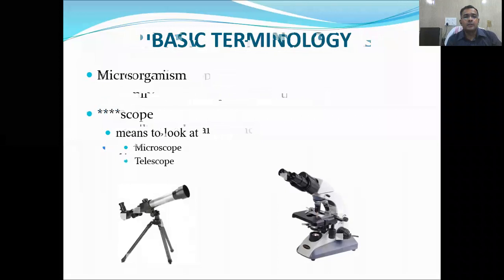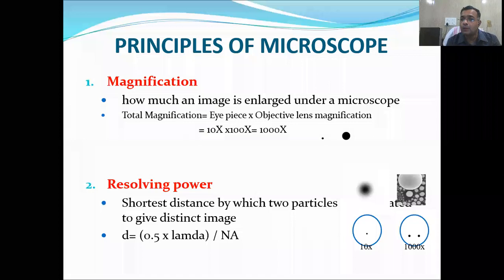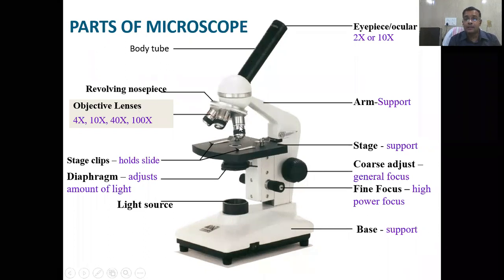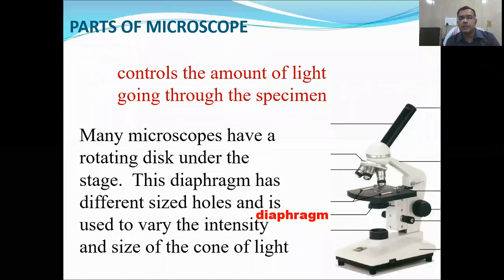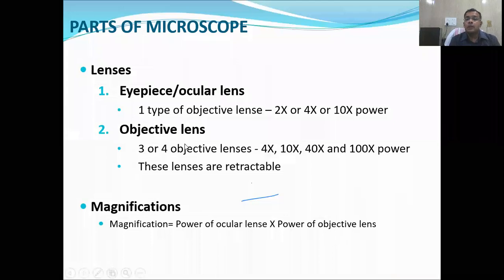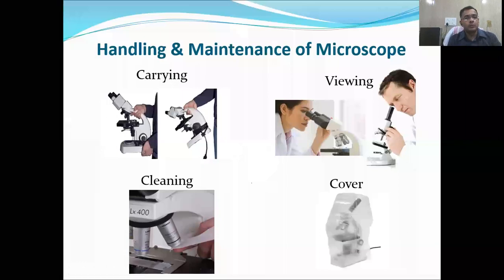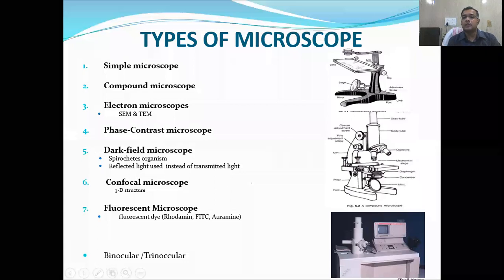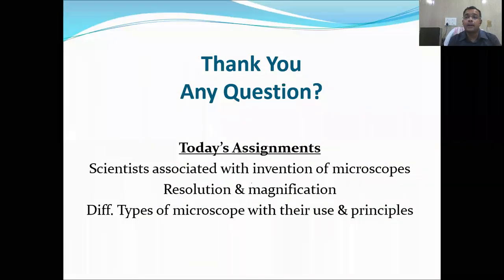Microscope Introduction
Resolution and Magnification
Parts of Microscope
Handling and Maintenance of microscope
Types of Microscope